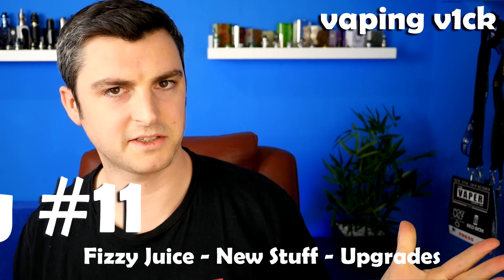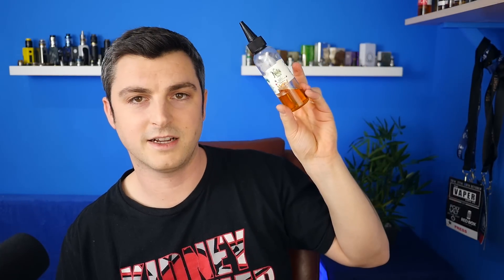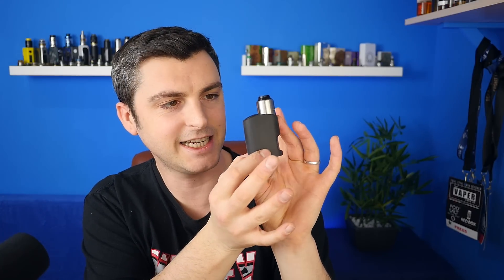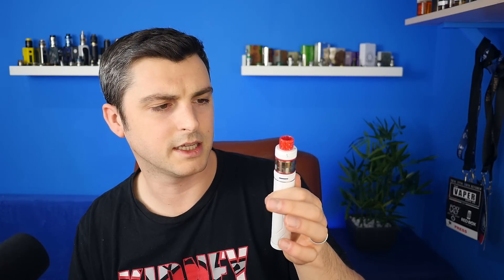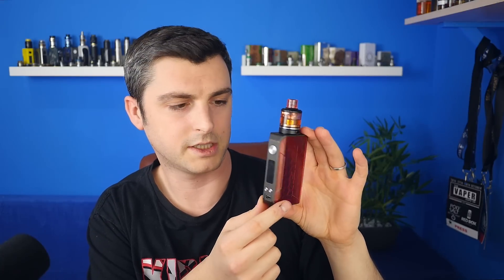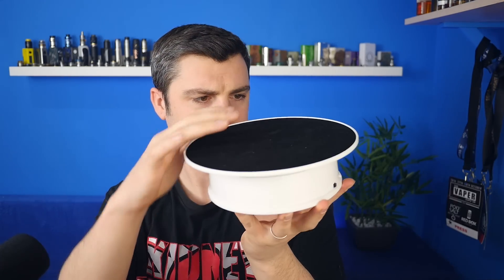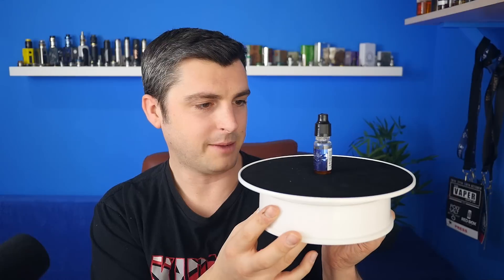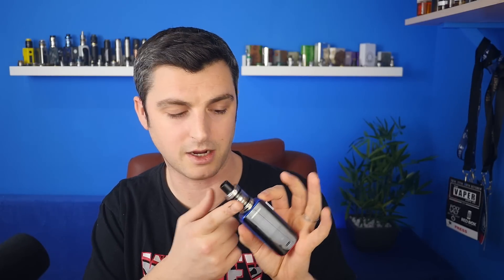v1og #11 - Fizzy Juice - New Stuff - Upgrades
Its that time again! Quick catch up, show you the latest vapemail talk about previous reviews maybe give something away. Also I try some fizzy juice and talk about channel upgrades and new videos.

Links mentioned in the vlog:
I get my juice from: justaddnic.co.uk
I get my wire from: attywire.com
thevapouroundclub.co.uk